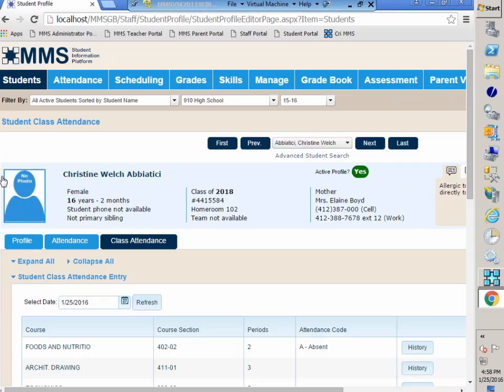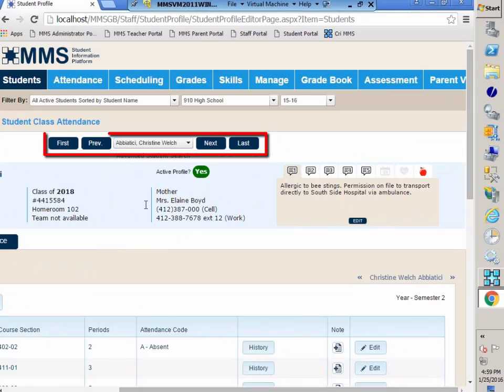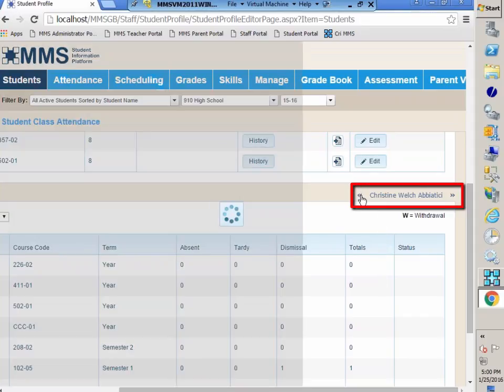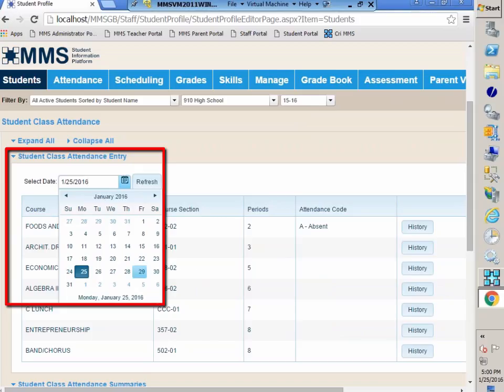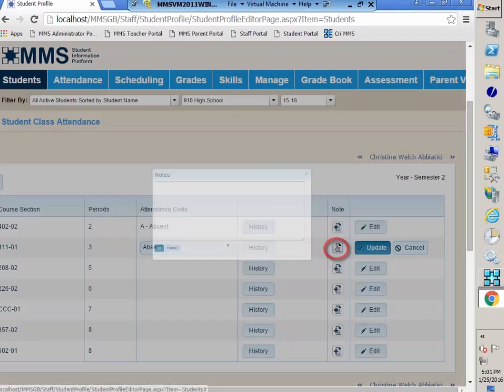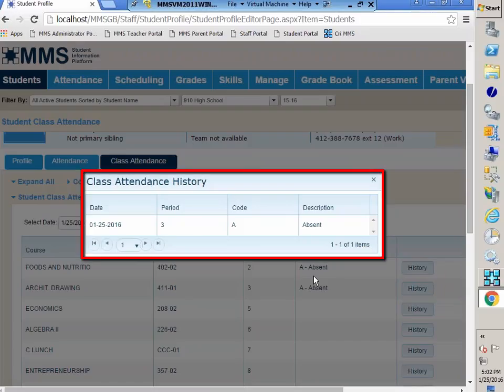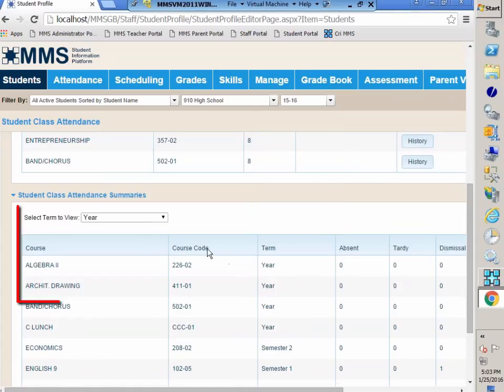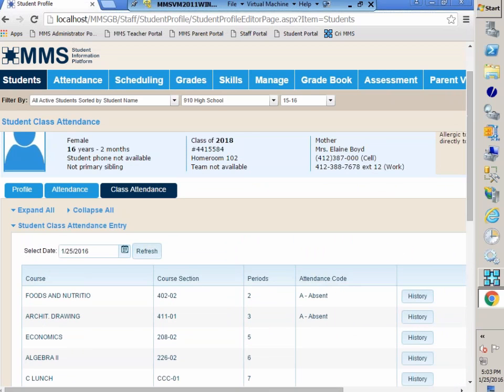Staff Portal: Class Attendance Student Editor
Recorded 1/21/16 - New for v4.4 of the Staff Portal.  Add, delete or edit Class Attendance records for Students in the Staff Portal.   Allows the school administration to enter in class attendance when the teacher is out. Previously available only in MMS Generations.